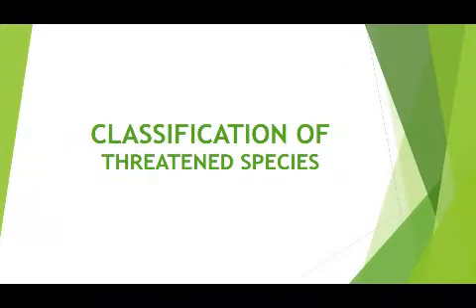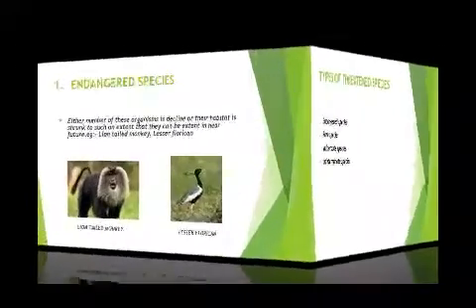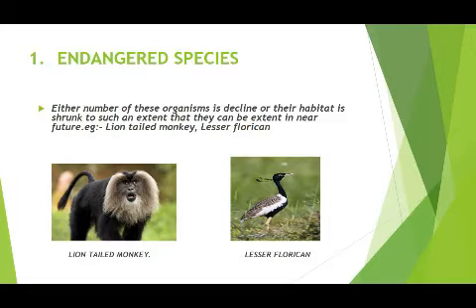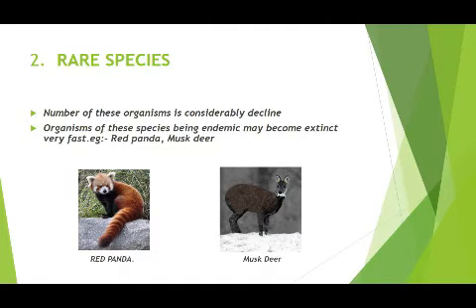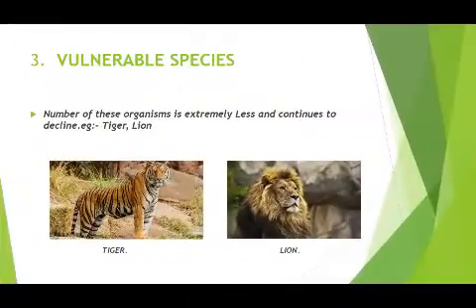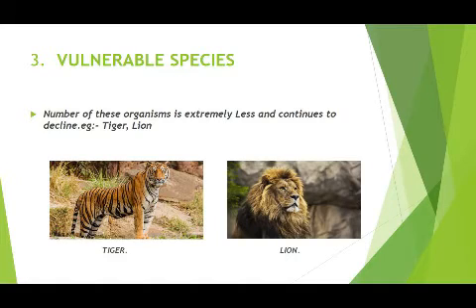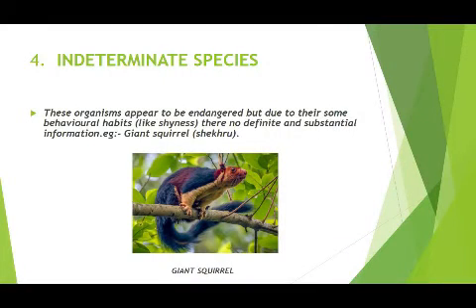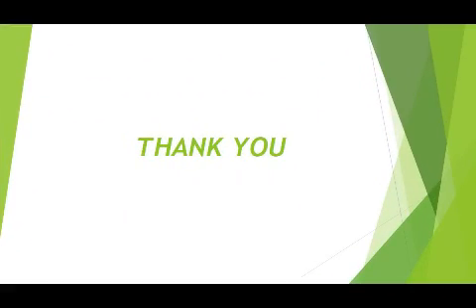Classification of Threatened Species - Biology